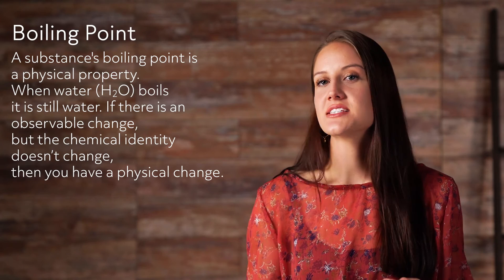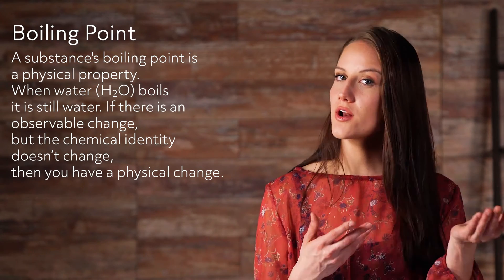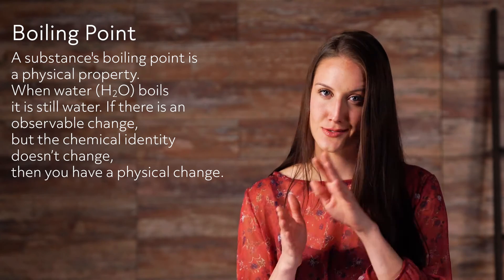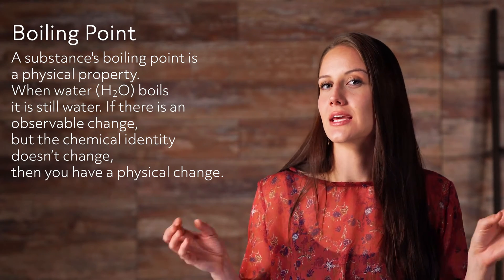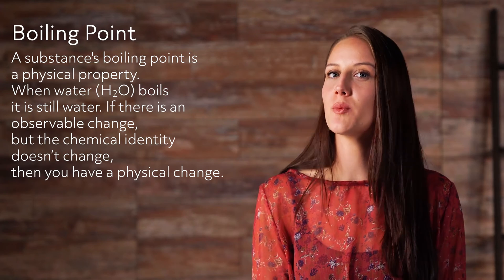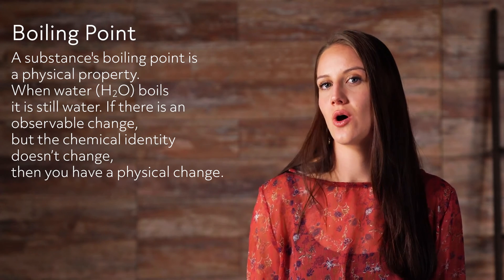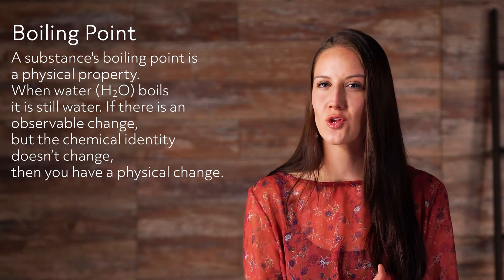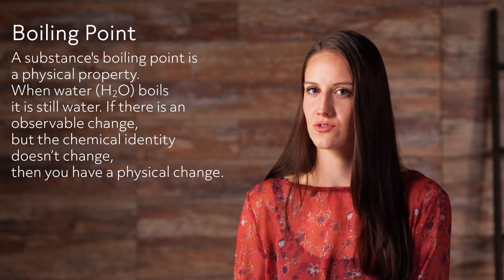Physical and Chemical Properties of Matter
Hey everyone! Welcome to this Mometrix video on the physical and chemical properties of matter. Have you ever classified something based on what you observe about it? What we observe helps us to make distinctions. Being able to make observable distinctions is a very good and necessary tool in life, and this absolutely applies to the sciences. Now, properties are just characteristics of something. A physical property describes an observable change in a substance’s characteristics but does not affect the chemical makeup of that substance.